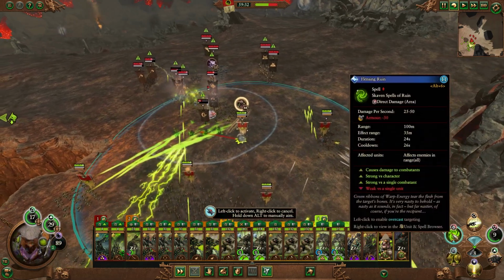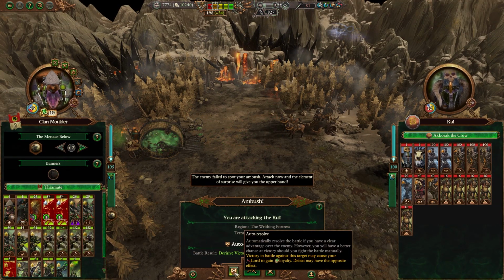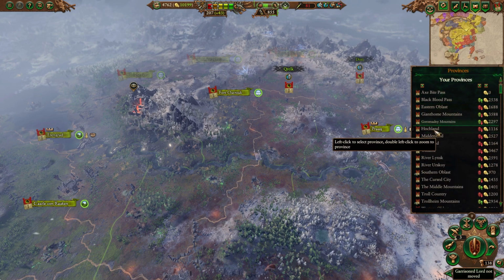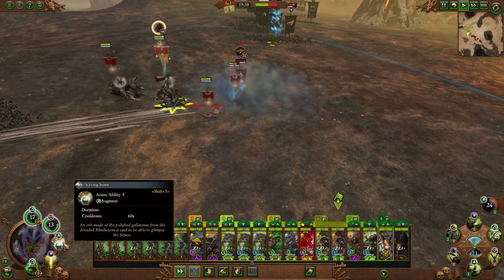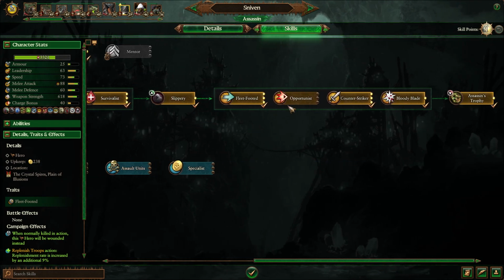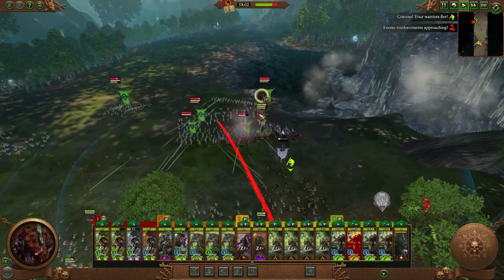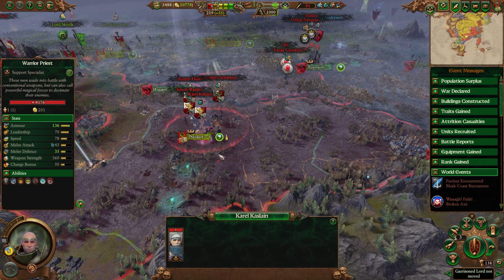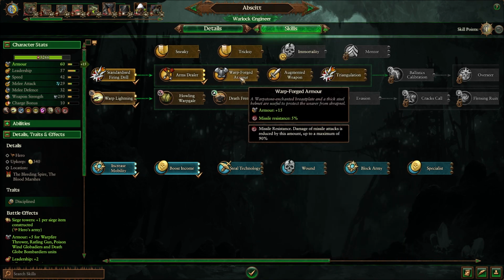WAR OF THE TREE-TREES!! | Throt Immortal Empires | Total War: Warhammer 3 Campaign Part 48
Welcome to my Throt the Unclean Let's Play!

We're playing on the long awaited Immortal Empires map!  Grabbing up all the best bit-bits for our monsters!!

Episodes will be going up every Monday, Wednesday, and Friday!